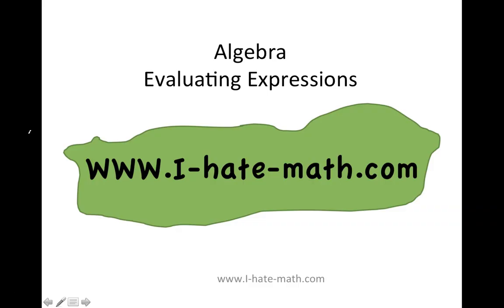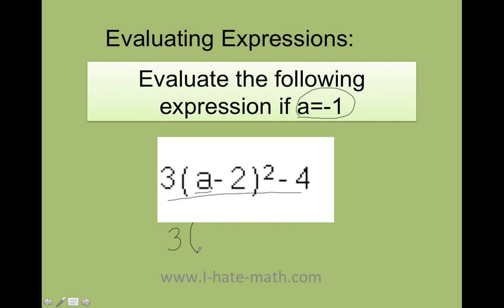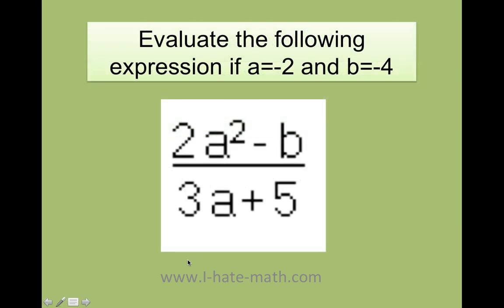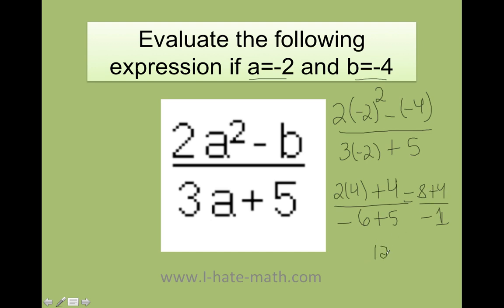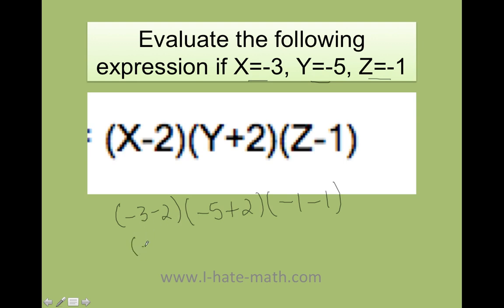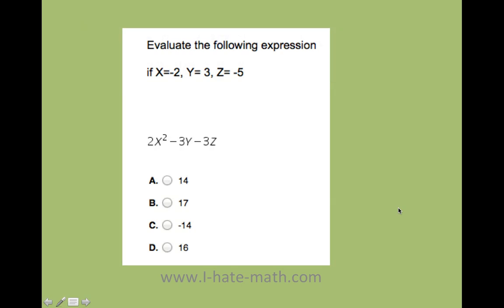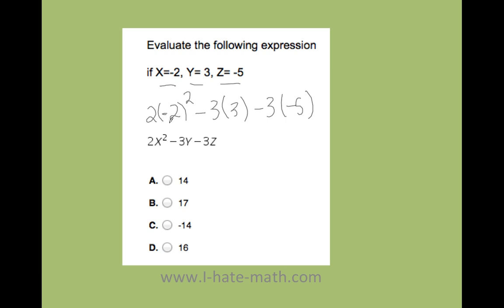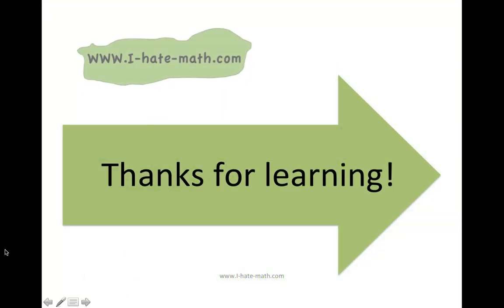How to evaluate Expressions Pert Gre Sat lesson.mp4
Hi Guys,
This video will you show you how to evaluate expressions with 4 examples.
for more videos and tutorials